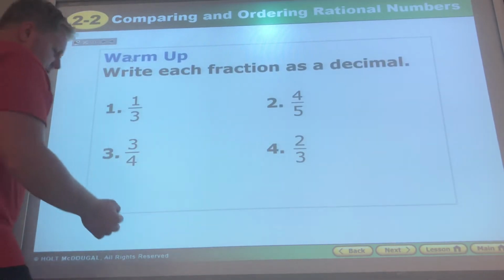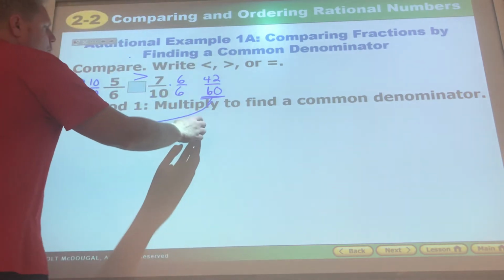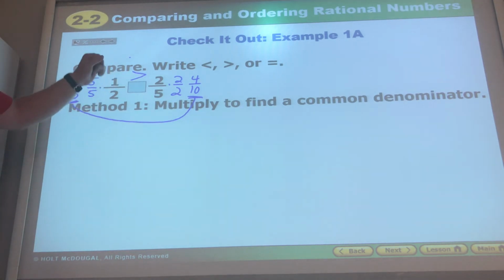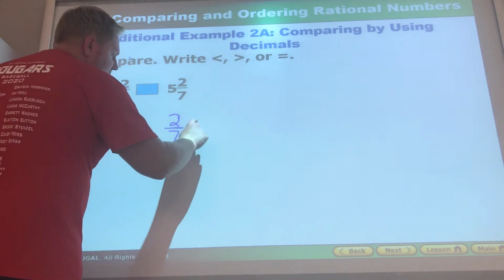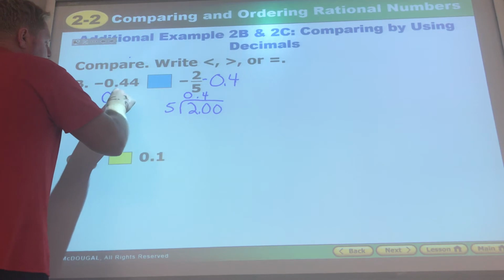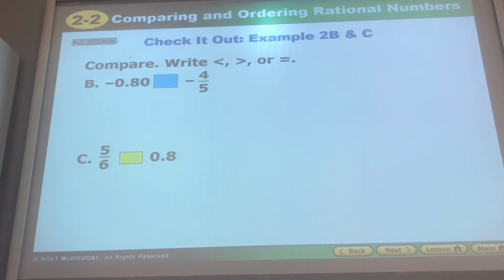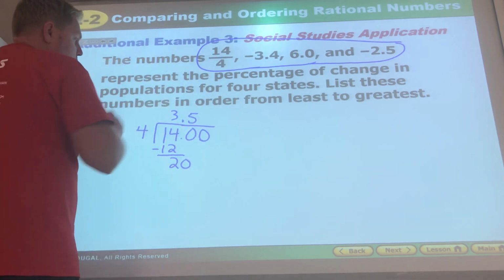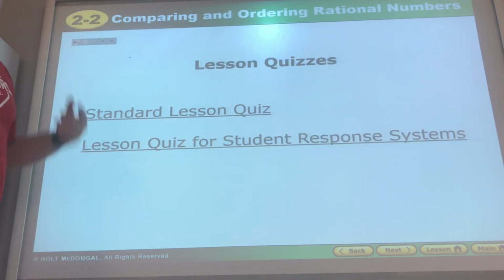Chap 2 Less 2 8th Math